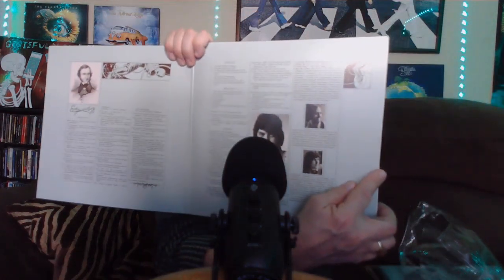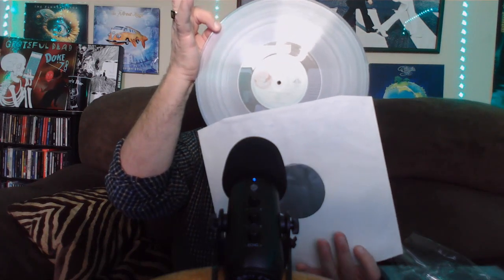Vinyl Community This... is My Alan Parsons Project Collection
The Alan Parsons Project a British rock band formed in London in 1975. Primarily consisting of producer, audio engineer, musician and composer Alan Parsons, and singer, songwriter and pianist Eric Woolfson.
Their music is a combination of Progressive rock, art rock, progressive pop, soft rock, symphonic rock
Alan Parsons met Eric Woolfson in the canteen of Abbey Road Studios in 1974, and the rest is history so to speak
I'm going to show what I already own, and save what  I've bought, I'm going to show last, so hopefully you stick around lol